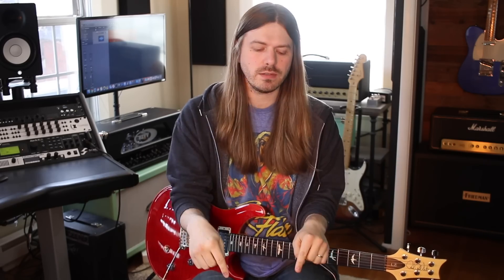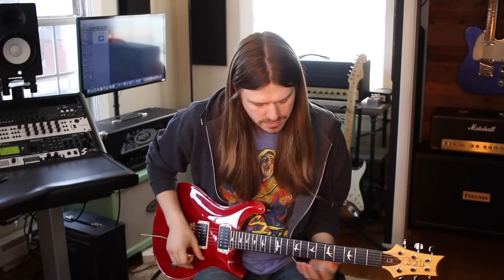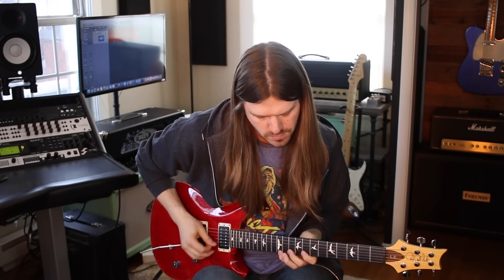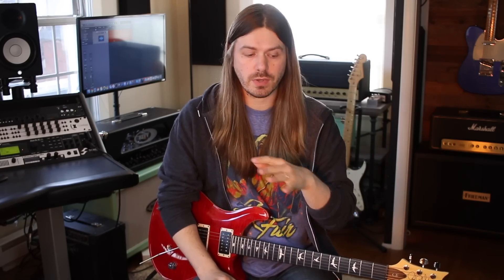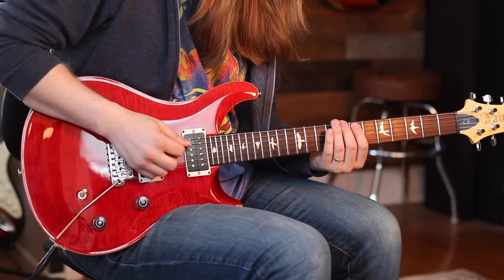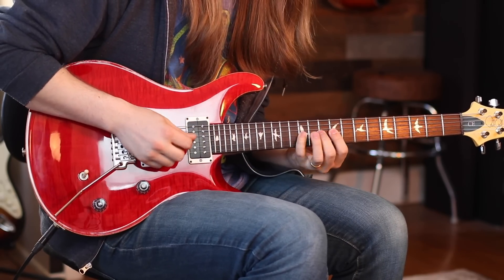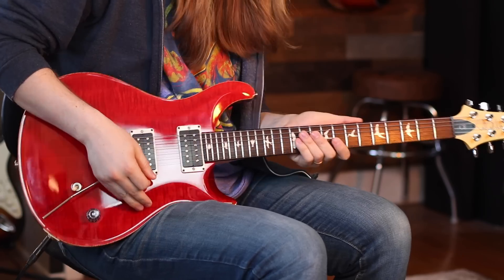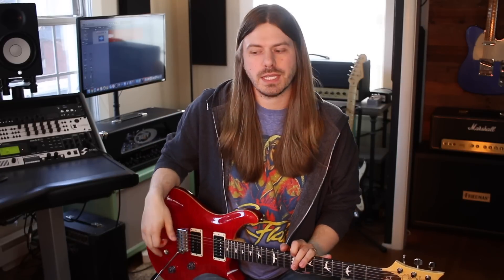Are You Practicing The Wrong Stuff?